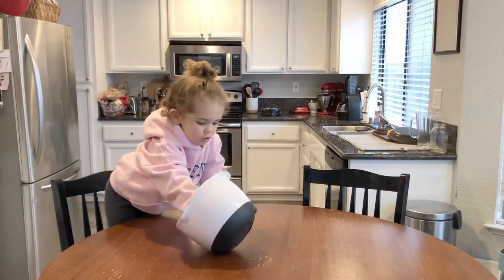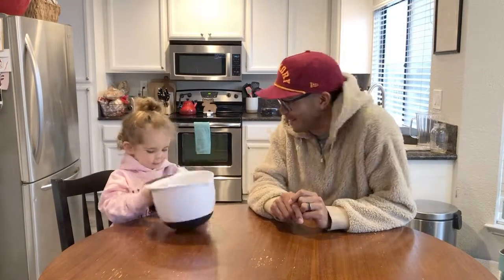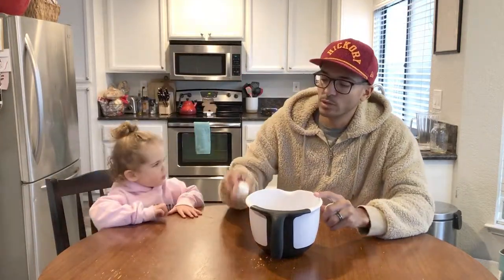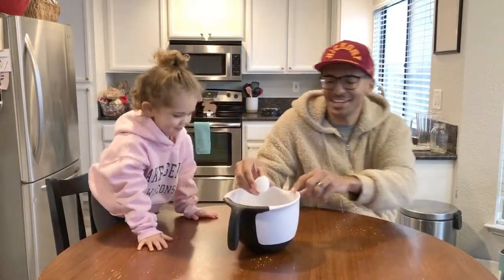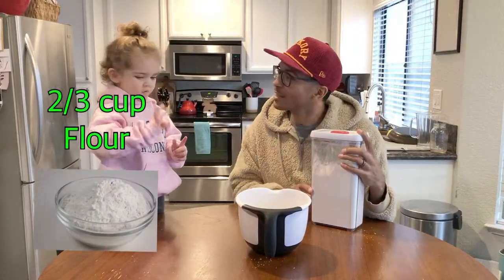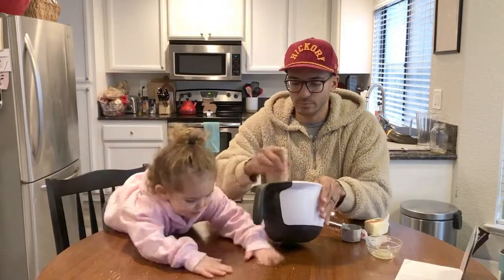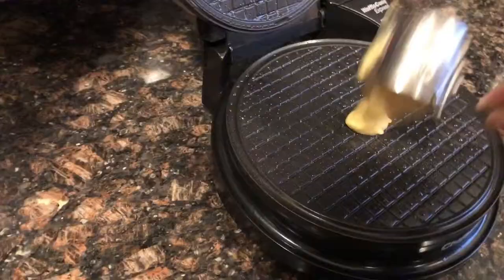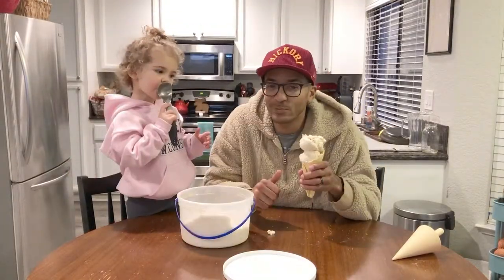Ryan & Rae Make Homemade Waffle Cones (trailer)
In this episode of Ryan & Rae Make Ice Cream we will teach you how to make Homemade Waffle Cones right at home.

My goal is to encourage families, especially dads, to get in the kitchen and make some memories with their kids. As a working parent I know how hard it can be to create Intentional time with the family dedicated to creating life long memories. That’s why Ryan & Rae exists! I also know the feeling of taking your eyes off of the screen for two seconds only to realize that the content your kid stumbled upon isn’t the content that you were expecting to see.

Additionally, have you ever watched a show with your kids while thinking “I really wish there was something for me here.” I agree. Our channel is dedicated to the entire family, not just the kids. We want your family to be inspired to get in the kitchen and make some memories, not just watch other kids play with their toys.

If you’re looking for family friendly content that focuses on creating something fun from scratch then look for further than Ryan & Rae Make Ice Cream. Not sure where to get started? Let me help!

Want to see the first video we have made? I got you! Cake & Cookie Butter Ice Cream. Sooo good!:

Want to make Ice Cream sandwiches? We used Ayesha Curry’s recipe to make them and so should you:

Love the milk from Lucky Charms cereal? So do I so we made an ice cream from it!:

Does your kid love Sesame Street? My friend DeMario Jackson helped us make Cookie Monster ice cream:

If you’re as big of a Netflix and Stranger Things fan as I am then you’ll love this 80’s inspired video we did:

We have dozens of YouTube videos for you to check out and enjoy. Thank you for spending some time with us today. We hope to see you again soon.

Take care.